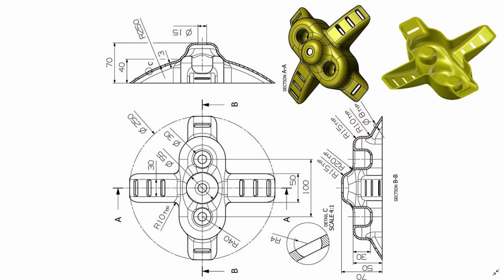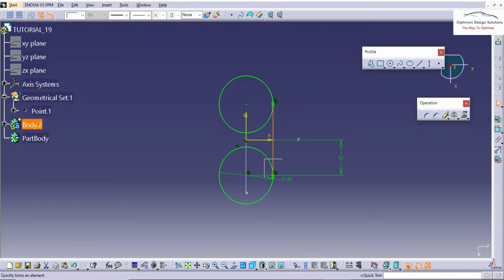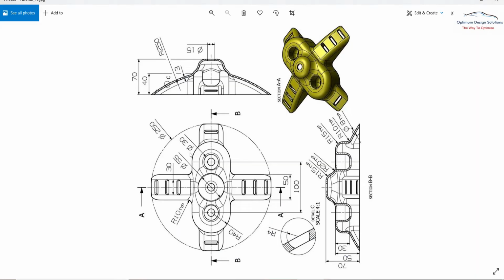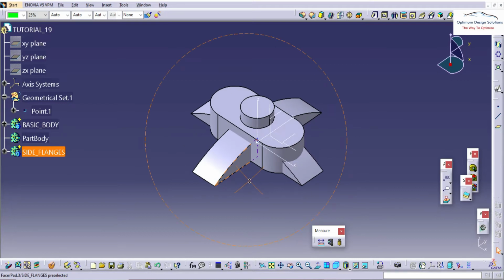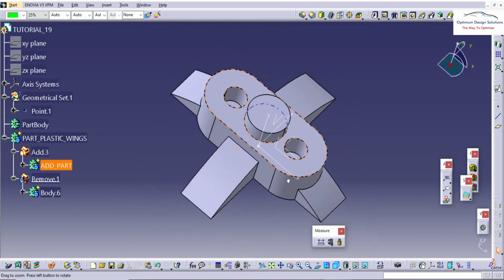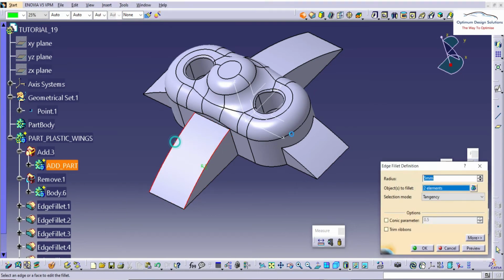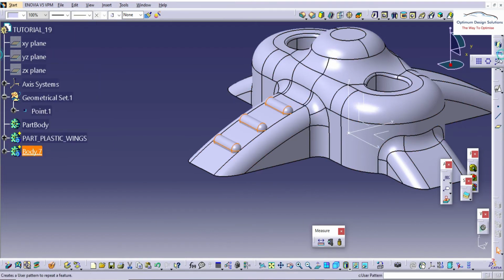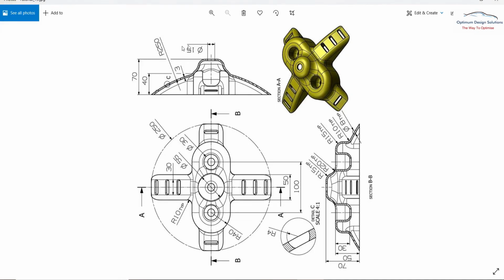PLASTIC PRODUCT DESIGN & ADVANCED CATIA | Using Boolean Operations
All plastic product design course and Advance CATIA Commands